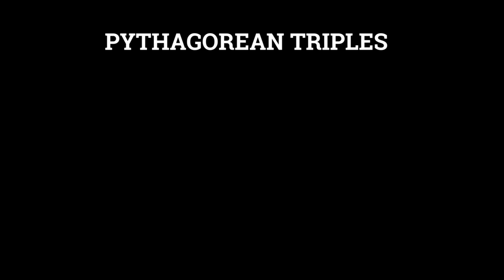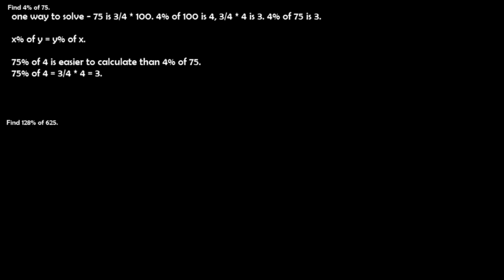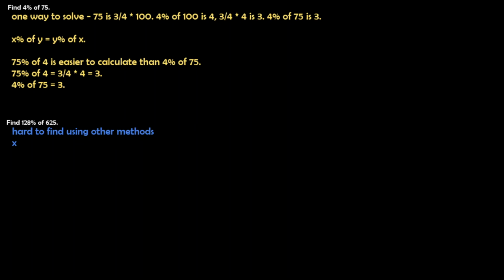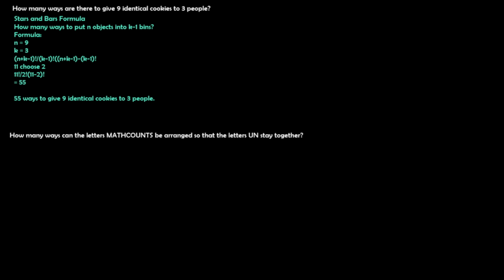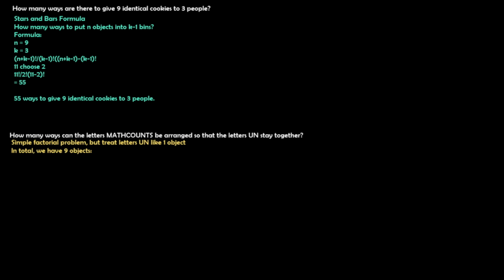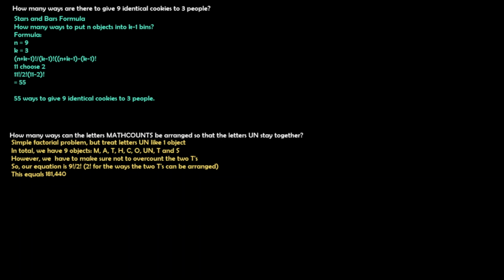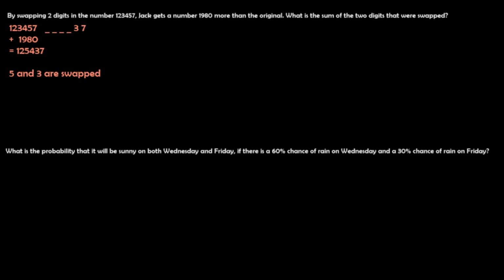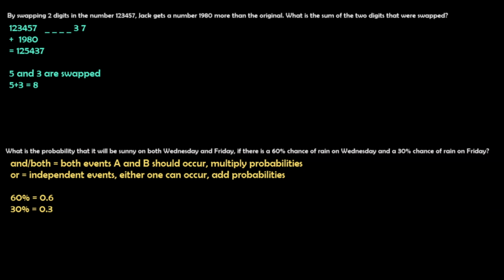Ace Math Competitions With These Tricks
In this video, I will show you various tips and tricks to solving math problems not only correctly, but faster.

TIMESTAMPS 🕛
0:08 Memorizing Pythagorean Triples
0:45 Calculating Percentage Tricks
4:00 Combinatorics Formulas
10:00 Problems from Mathcounts Sprint Round
14:50 Challenge Problems